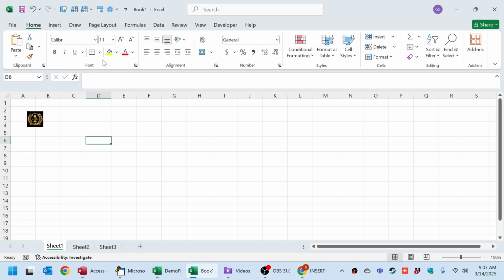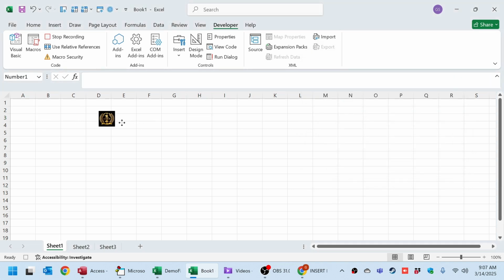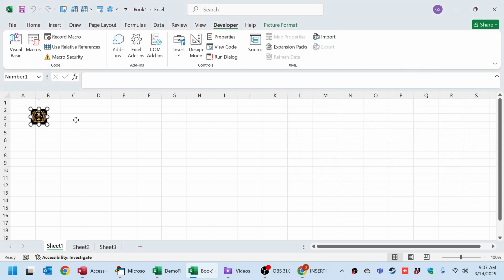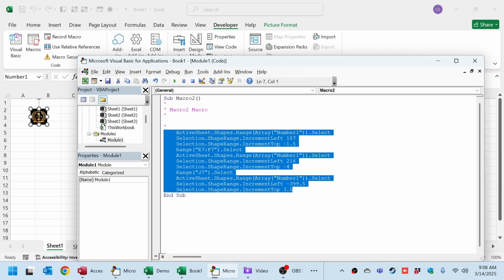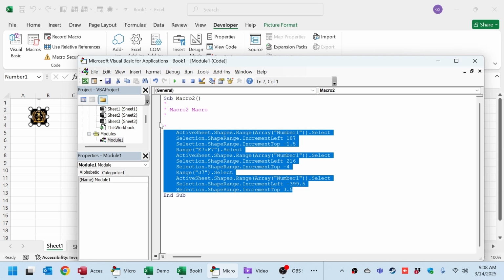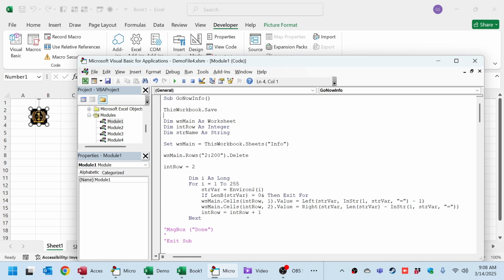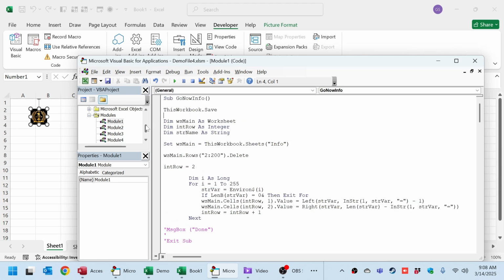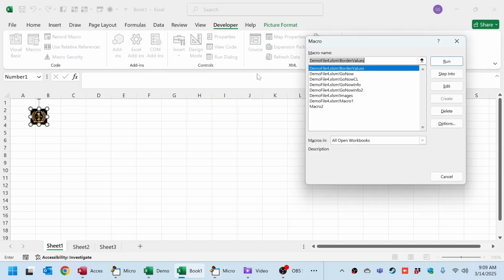Difference Between Macros and VBA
In this video, we dive into the key differences between Macros and VBA (Visual Basic for Applications), two important tools used to automate tasks in Microsoft Excel and other Microsoft Office applications.

Many users confuse Macros and VBA, but understanding the distinction can help you leverage both tools effectively to boost productivity.

A Macro is a simple automation tool in Excel that allows you to record a series of actions, such as formatting cells, entering data, or performing calculations. The main feature of a Macro is that it can be created quickly by recording your actions, making it user-friendly, even for those who don’t have any programming experience. Macros are great for repetitive tasks that require minimal customization.

VBA (Visual Basic for Applications) is a programming language that allows you to write more complex scripts and automate tasks within Excel and other Microsoft Office applications. Unlike Macros, VBA enables you to write customized solutions, using logic and conditions, and gives you much more control over automation. It’s ideal for users who need to build intricate, dynamic workflows or require more advanced functionality.

**Key Differences:**

1. **Creation Method:**
   - Macros are created by simply recording actions.
   - VBA requires you to write code or edit the recorded Macro script.

2. **Complexity:**
   - Macros are suitable for basic, repetitive tasks.
   - VBA allows for advanced logic and can handle more sophisticated automation.

3. **Customization:**
   - Macros have limited customization options.
   - VBA offers greater flexibility and control, letting you add variables, loops, and conditional statements.

4. **User Experience:**
   - Macros are for beginners or users who need quick automation.
   - VBA is for users with a programming background or those looking for in-depth customization.

By understanding these differences, you can decide which tool best fits your needs based on the complexity of the task at hand. Whether you’re a beginner looking for a quick automation solution or an advanced user seeking customized scripts, both Macros and VBA have their place in the world of Excel and Microsoft Office.

Watch this video to see detailed examples and learn how to get started with both tools!